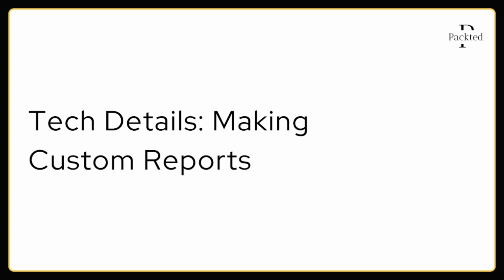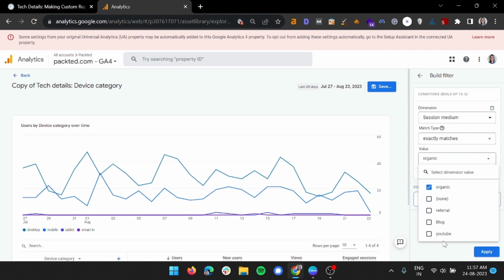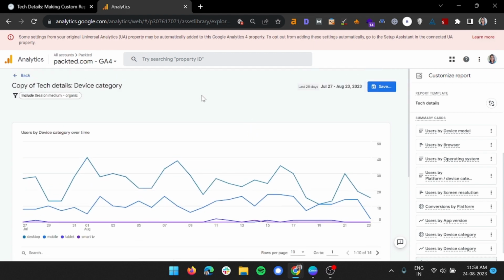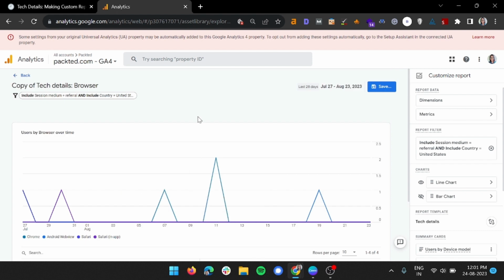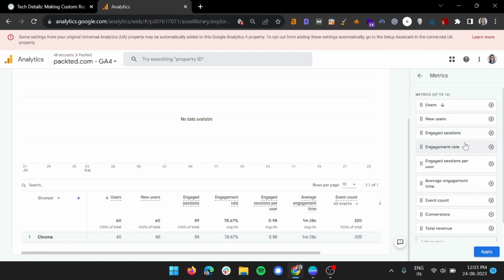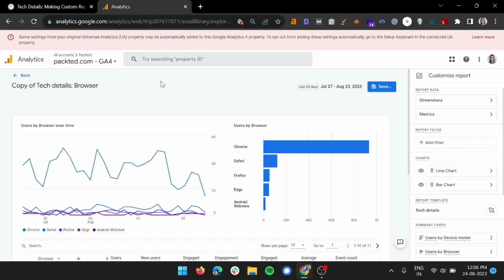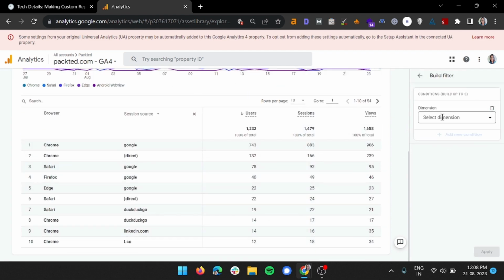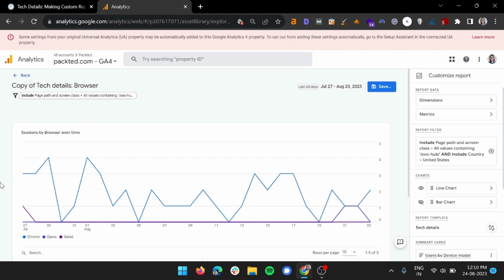How to make custom reports in GA4 using the tech details template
In this lesson, we will learn how to make custom reports using the tech details template.

P.S. The video was recorded a few years ago, so some of the info might not be up to date. The information is still useful though.

- Users by Device category over time
Filter: session medium= organic
- Users by Browser over time
Filter: Session medium= referral and Filter: Country= United States
- Users by OS with version over time
Filter: OS with version= Windows 10 AND Include gender= male

Exercise:
Dimension: Browser
Second dimension: session source
Metrics: session (primary), users, views
Filter: page path and screen class contains [Subfolder. For eg: /seo-hub/] And country exactly matches united states